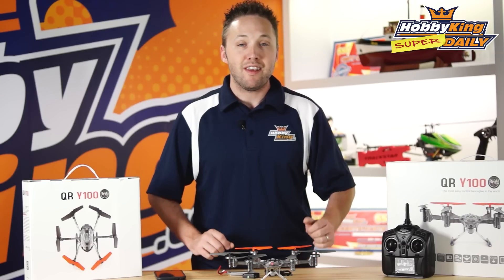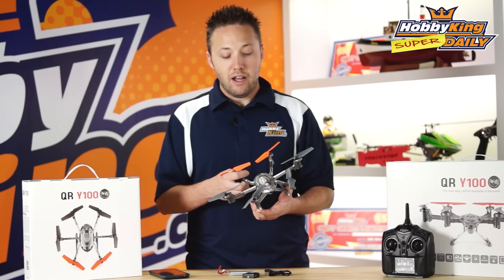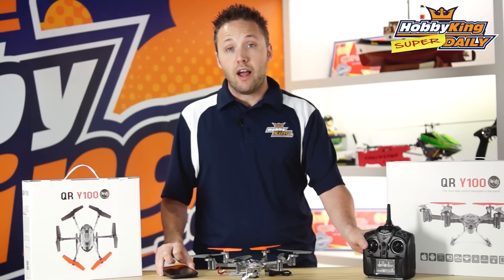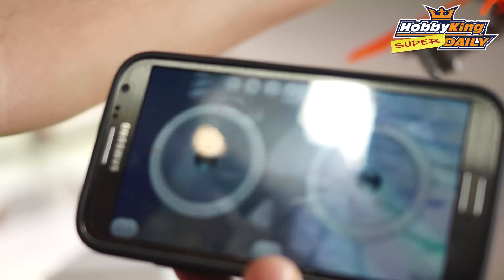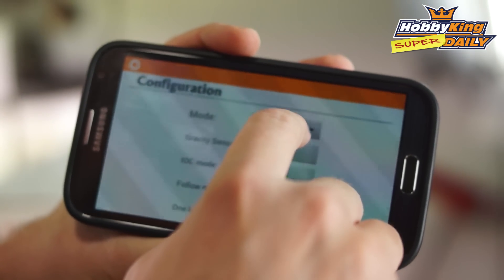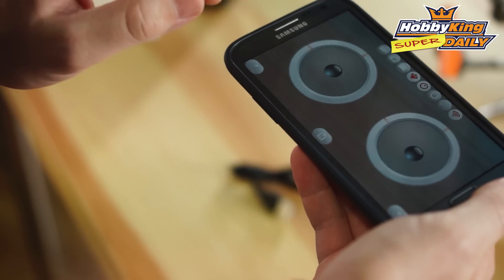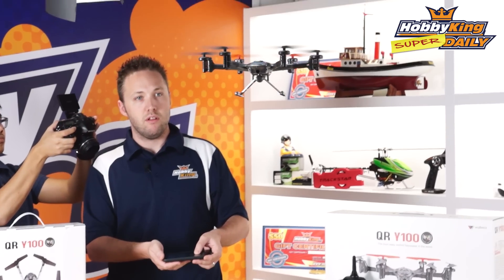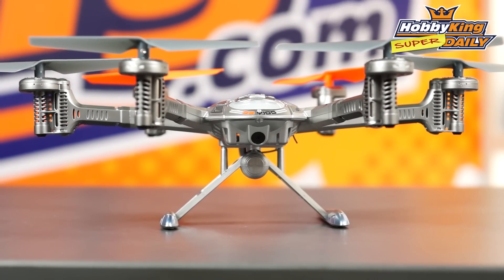Walkera QR Y100 Wi-Fi FPV Mini HexaCopter - HobbyKing Super Daily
The QR Y100 is Walkera's FPV mini hexacopter and is becoming very popular for good reason. This mini hexa has an on-board camera capable of sending back a live HD video feed via 2.4GHz Wi-Fi to your IOS or Android device. It can even be flown from your mobile device meaning that you can fly it without a transmitter if you'd like. For those of you that prefer to fly with the traditional R/C transmitter, you can do so and still watch the live video feed via wi-fi on your phone or Tablet!

Get the Walkera QR Y100 Wi-Fi FPV Mini HexaCopter IOS and Android Compatible

This FPV hexacopter features a super cool molded plastic body which gives it a very futuristic and stylish look. The body is thin keeping it lightweight, yet is strong making the model very durable. The large propellers make the model very efficient and powerful. Flight times of well over 15 minutes can be achieved with a single battery pack.

The flight control system of the QR Y100 utilizes a high precision 6-axis gyro offering extremely stable flight characteristics. This makes it easy for beginners and makes for very precise control that experienced users will enjoy also. Great for FPV flying as the model is very stable.

The QR Y100 boasts some of Walkera's most advanced features such as "one key take-off", "one key land", "one key go home" and "follow me" mode, all of which can be controlled easily from your Android/IOS device! Additionally, it features a high precision altitude sensor allowing you to simply take your hands off of the controls and watch the QR Y100 maintain its own altitude.

This version of the QR Y100 comes as "Ready to Fly" including the Devo 4 2.4GHz transmitter, a 1600mAh LiPoly battery, and a dual-port USB battery charger. You will simply need to add your own Walkera Devo series transmitter and/or IOS/Android device to fly.